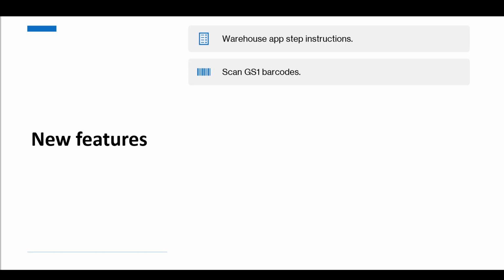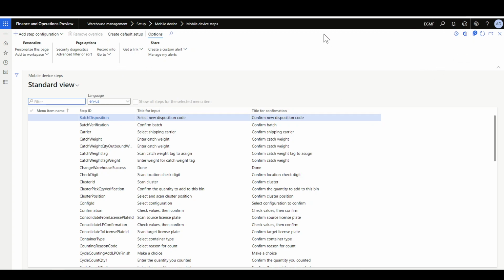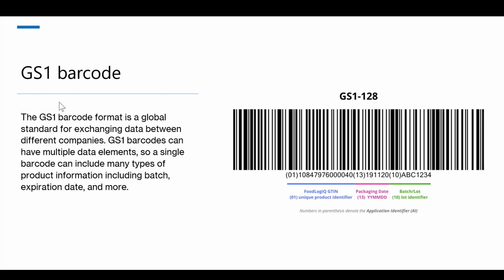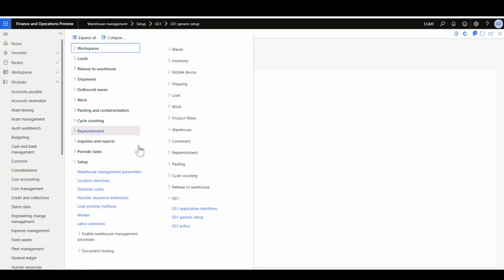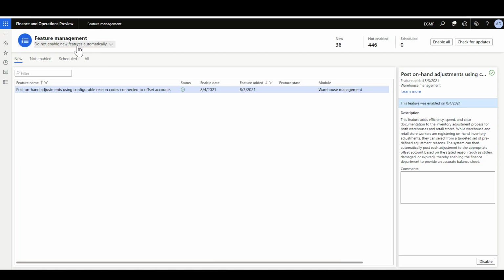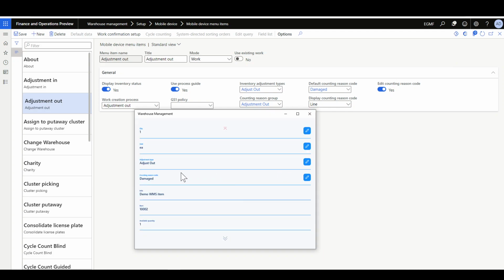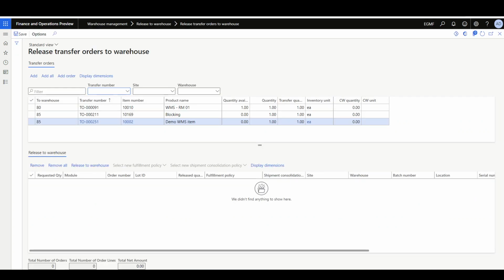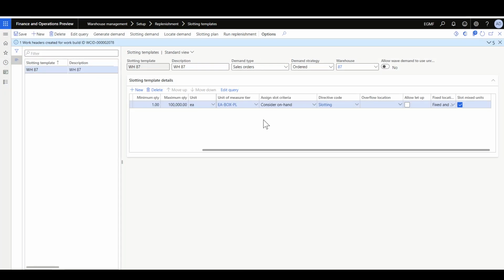What's new | Warehouse management |APP 10.0.21| D365 SCM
00:00 features list.
04:15 Warehouse app step instructions.
10:17 Scan GS1 barcodes.
19:14 Post on-hand adjustments using configurable reason codes connected to offset accounts.
27:57 Release to warehouse new form for sales and transfer orders.
30:36 Slot mixed units